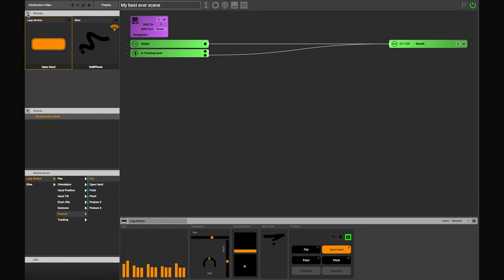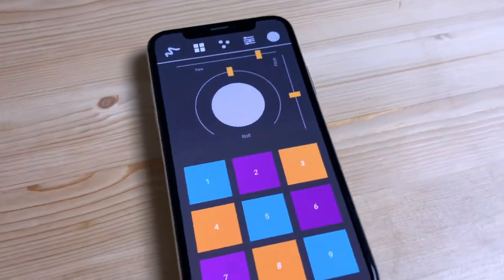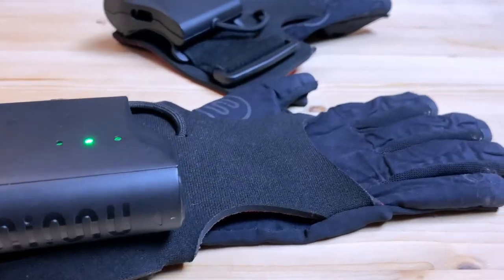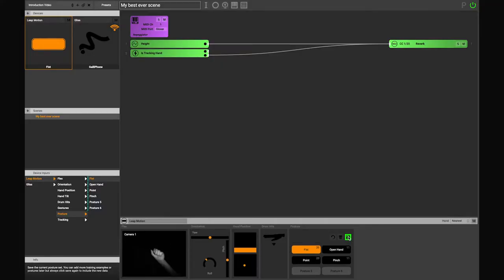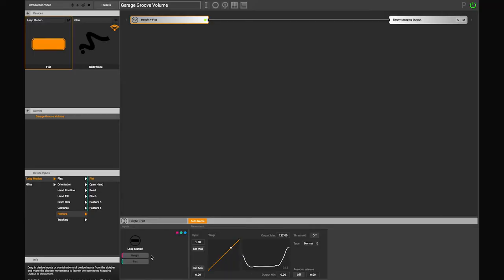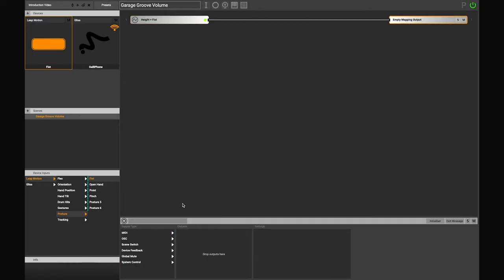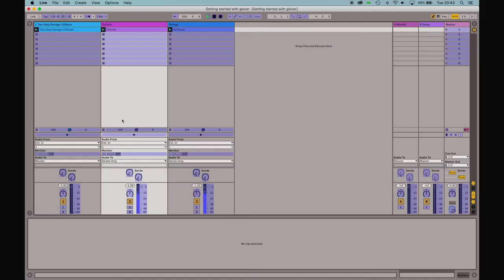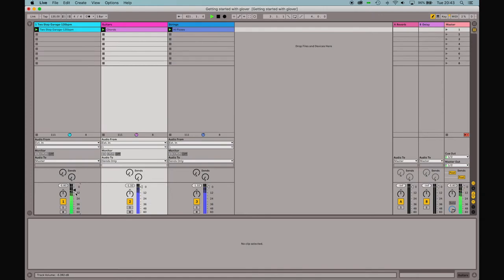MiMU Tutorial: Introduction to Glover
This video is about the core functionalities of Glover - MiMU's desktop application for making music through movement

Download Gliss for free from the AppStore to use your phone as a motion controller